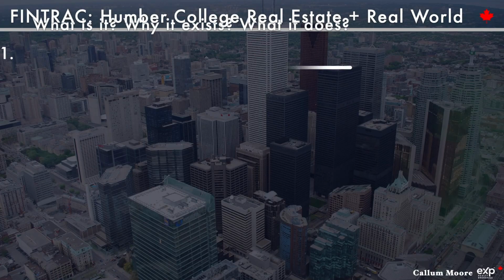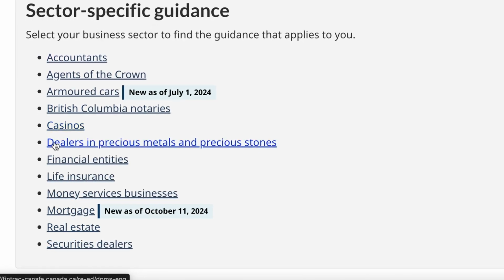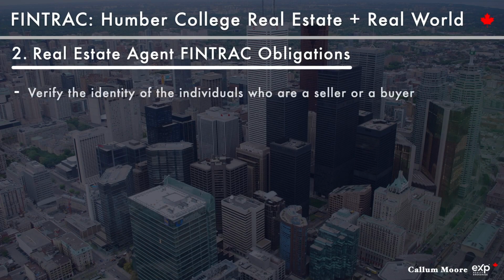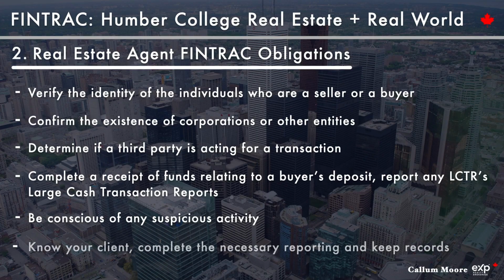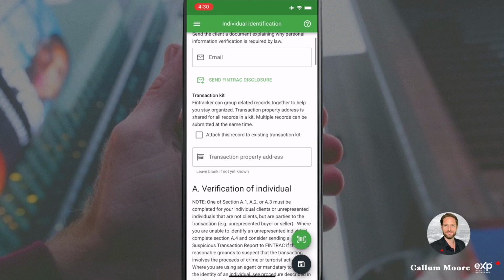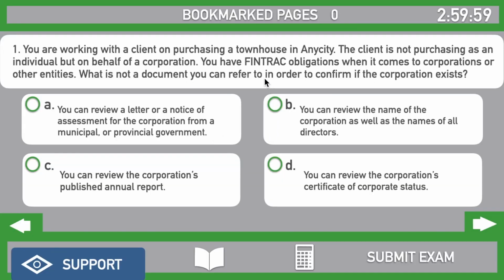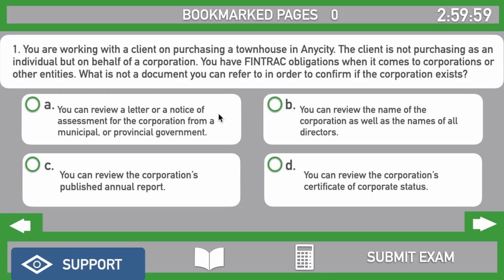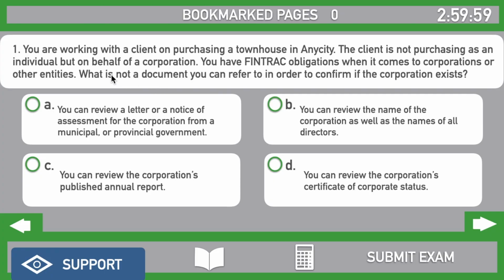Understanding FINTRAC For Real Estate Agents To Pass The Humber College Real Estate Exams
FINTRAC for real estate agents and to pass the Humber College Real Estate Exams in Ontario, Canada. When going through the extremely vast content in the Humber College Real Estate Program it’s very hard to determine what will be on the exams and what won’t. FINTRAC will be on the exams and will be a part of your real estate transactions once licenced. I really hope this video helps! Resources below:

🔵 About Me 🔵

Timecodes:

0:00 - FINTRAC Explained For Real Estate Agents Ontario
1:12 - 1. What Is It, Why It Exists & What It Does
2:23 - 2. Real Estate Agent FINTRAC Obligations
4:59 - 3. FINTRAC MCQ Breakdown
7:11 - 4. Additional Support To Pass The Humber Exams